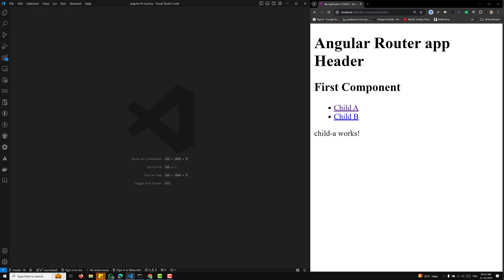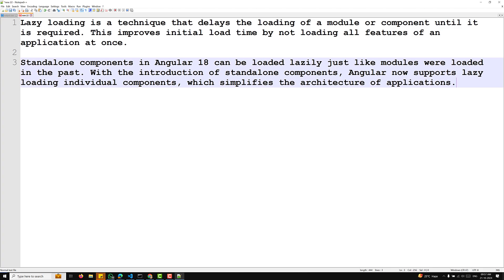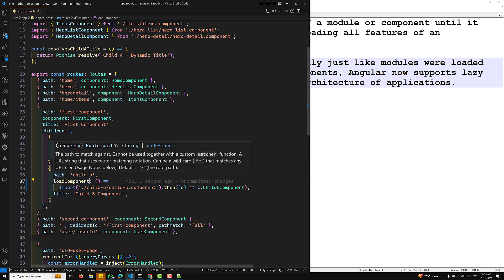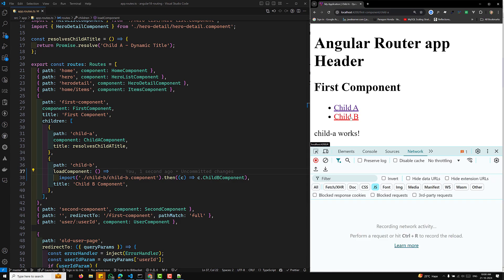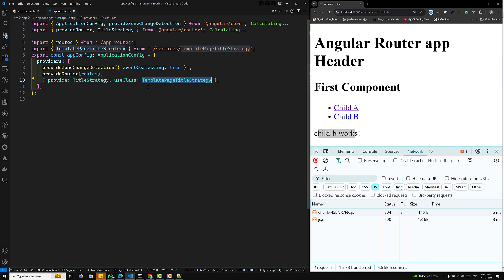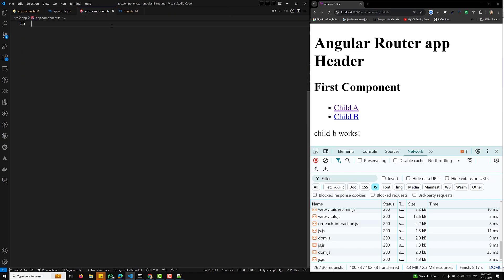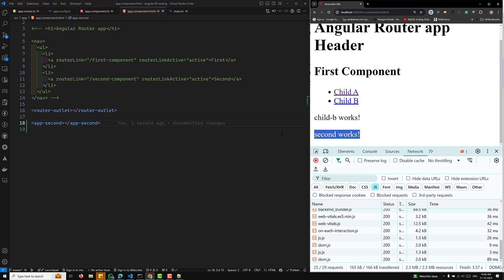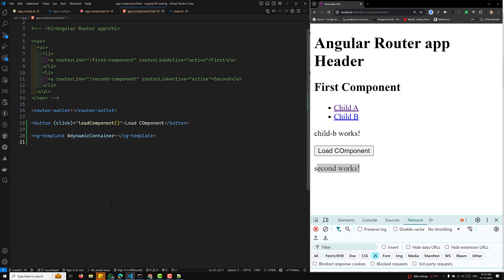109. 🚀 Unlock Angular 18 Lazy Loading! Lazy Load Standalone Components in Minutes! 🕒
In this video we will see 🚀 Unlock Angular 18 Lazy Loading! Lazy Load Standalone Components in Minutes! 🕒